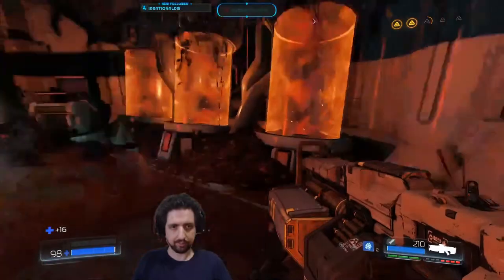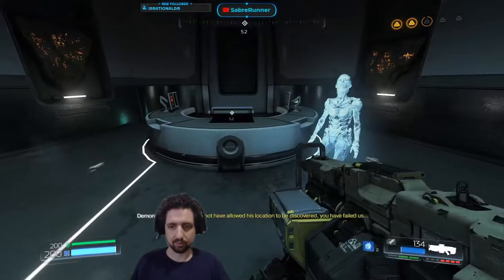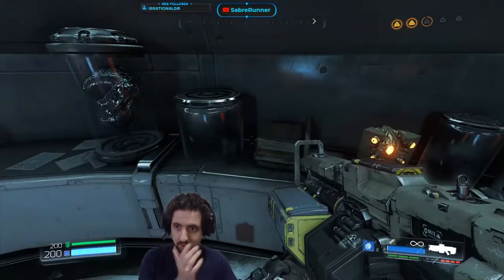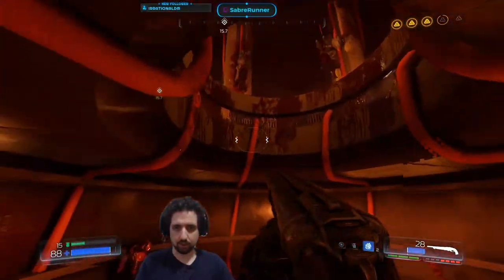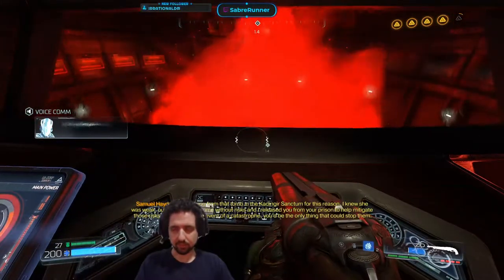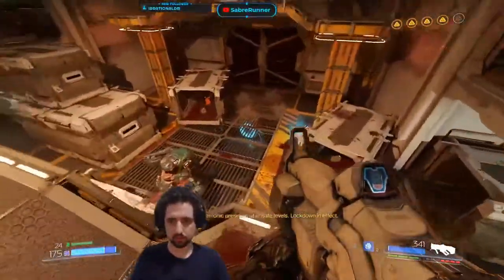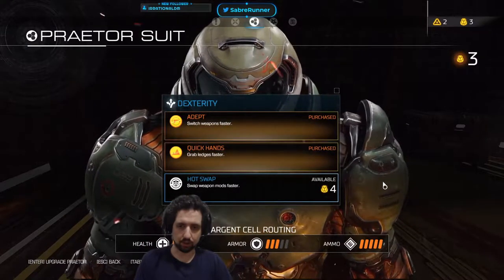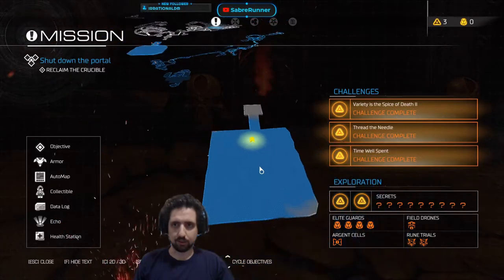Running the Gauntlet˸ Doom 2016 Part 14